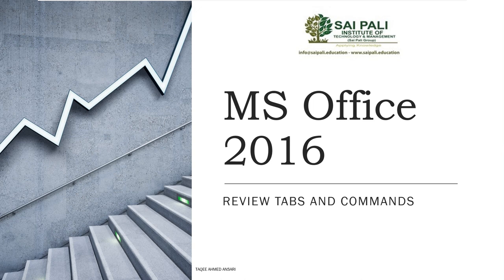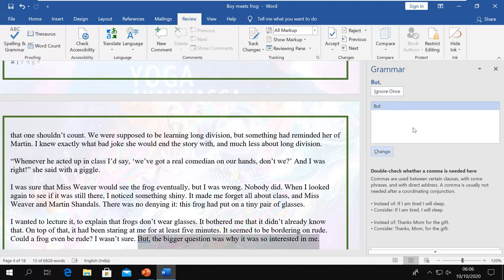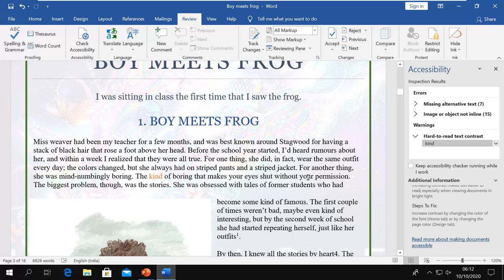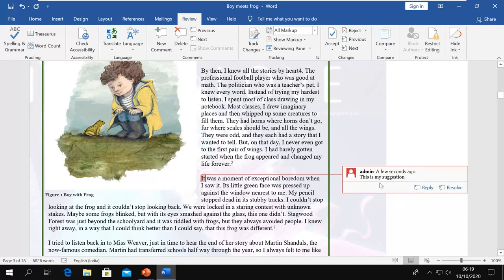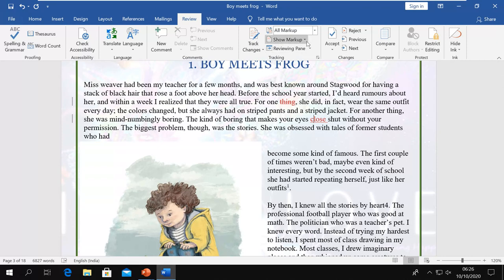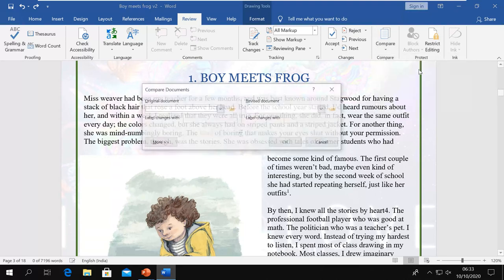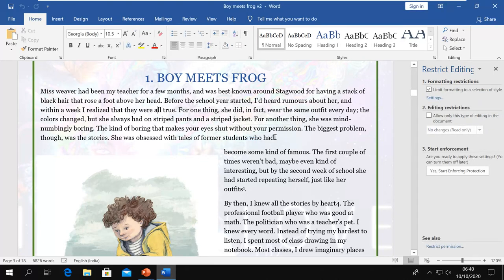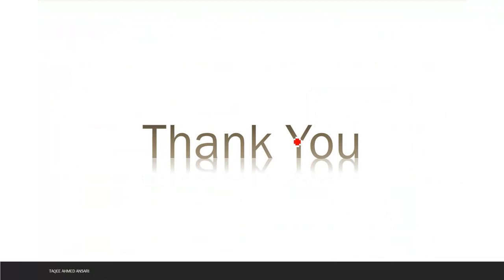Review Tab of MS Word 2016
This video is about Review tab and commands of MS Word 2016.